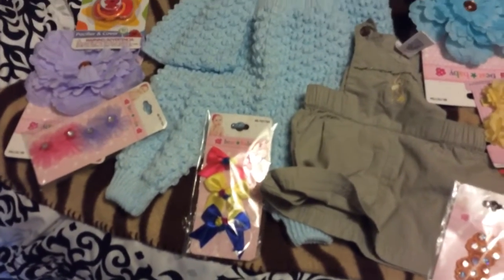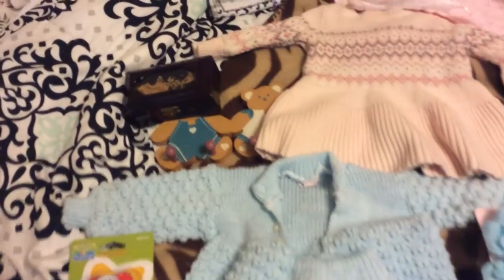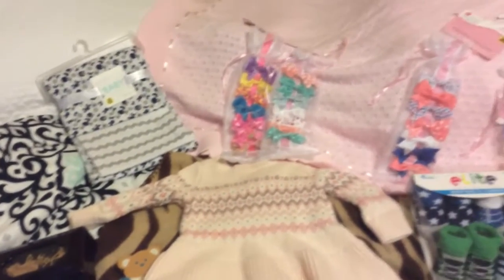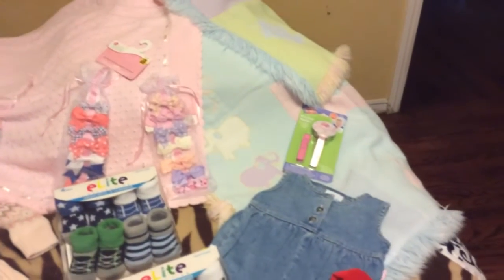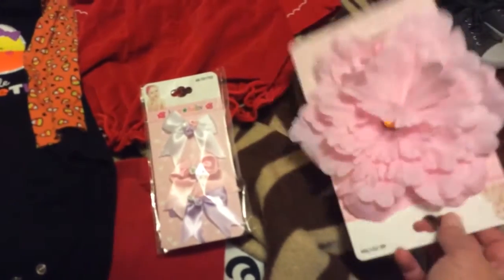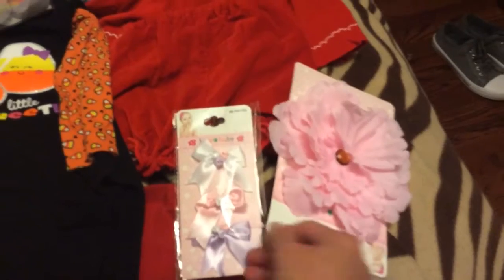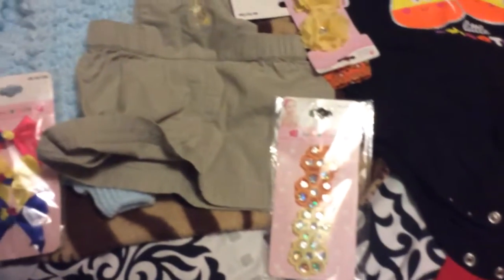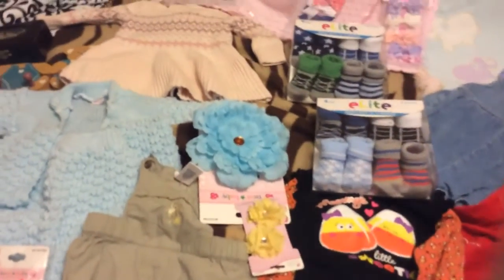Another score at the goodwill honey hole and $1.99 store!